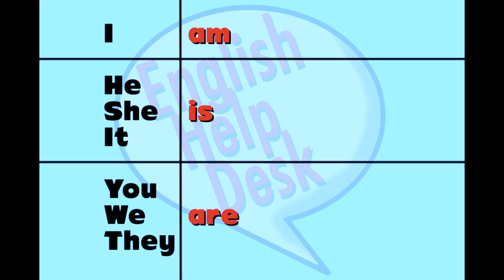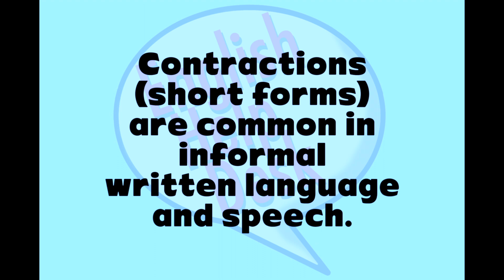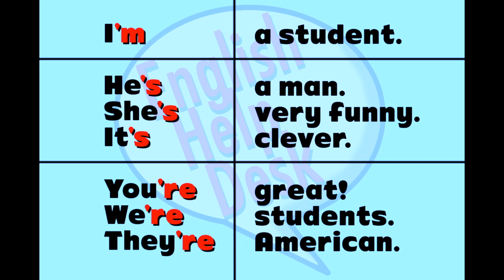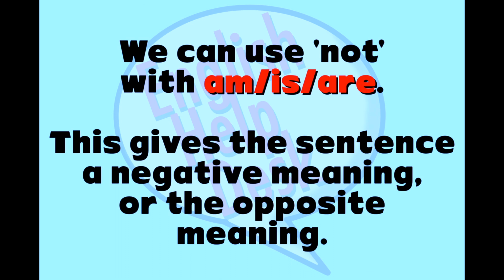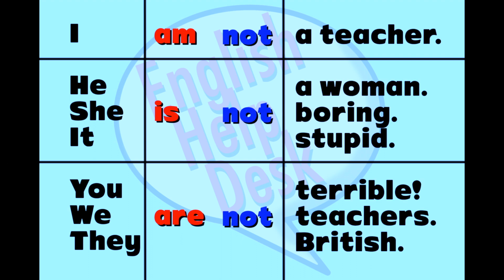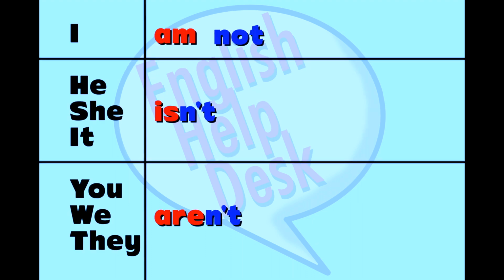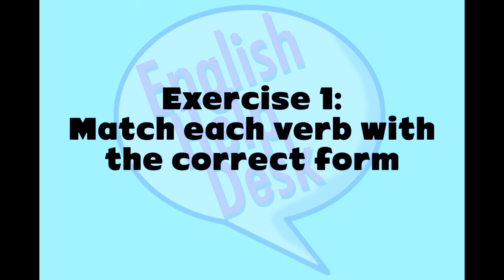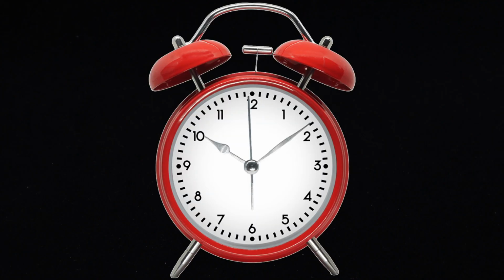Be verb am/is/are & not BEGINNER English learnEnglish 기초동사로 문장만들기 연습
This video will teach you about am/is/are.

Pausing is okay.

Lesson: Positive forms of am/is/are.

The verb ‘to be’ changes to am/is/are.

We usually use a noun or an adjective after am/is/are.

I am
he is
she is
it is
you are
we are
they are

I am a student
He is a man
she is very funny
it is clever
You are great
we are students
They are American

My name is Daniel
I am British
My parents are hardworking.
We are going to have lots of fun
My cat is weird

Contractions (short forms) are common in informal written language and speech.

I’m
He’s
she’s
it’s
you’re
we’re
they’re

I’m a student
he’s a man
she’s very funny
it’s clever
you’re great
we’re students
they’re American

My name’s Daniel
I’m British
We’re going to have lots of fun
My cat’s weird

Lesson: Negative forms of am/is/are (+not)

We can use ‘not’ with am/is/are.

This gives the sentence a negative meaning or the opposite meaning.

I am not
He is not
She is not
It is not
You are not
We are not
They are not

I am not a teacher
He is not a woman
She is not boring
It is not stupid
You are not terrible
We are not teachers
They are not British

My name is not Jane
I am not American
My parents are not lazy
We are not going to be bored
My cat is not normal

We can also use contractions (short forms) with ‘not’.

I am not
He isn't
She isn’t
It isn’t
You aren’t
We aren’t
They aren’t

He isn't a woman
She isn’t boring
It isn’t stupid
You aren’t terrible
We aren’t teachers
They aren’t British

My name’s not Jane
I’m not American
My parents aren’t lazy
We aren’t going to be bored
My cat isn’t normal

Exercise 1: Match each verb with the correct form.

He is
They are
I am
She is
You are
I’m
It’s
You’re

Exercise 2: Put these words in the correct order to make sentences.

She isn’t a student
We’re lazy
They aren’t from America.
I’m a teacher
I’m British